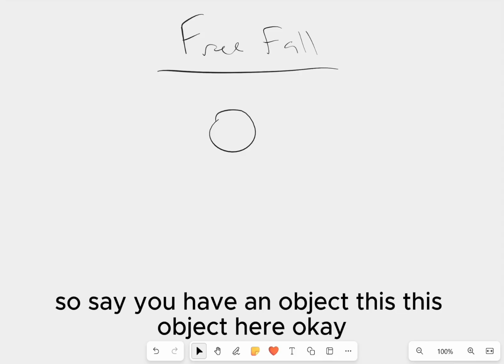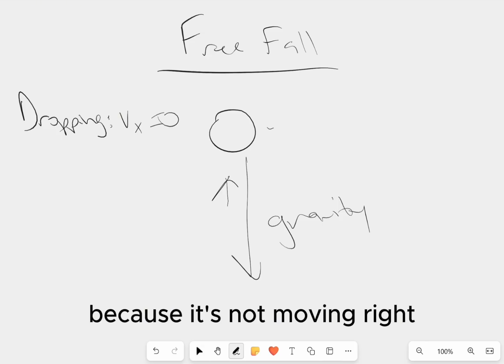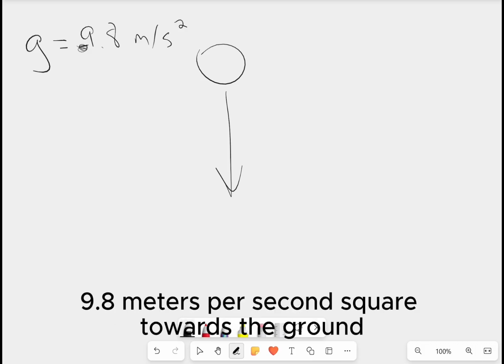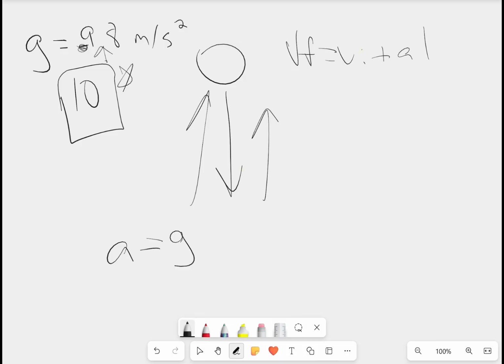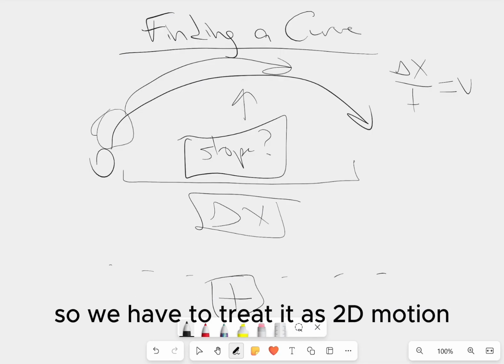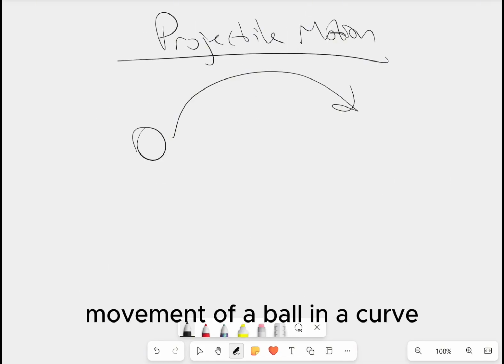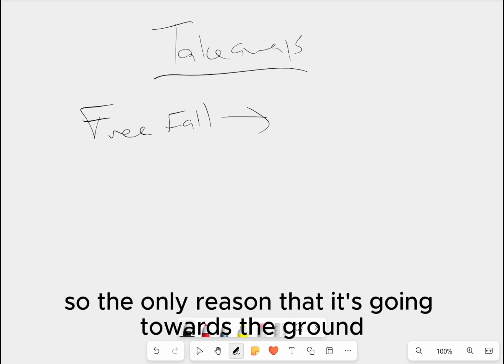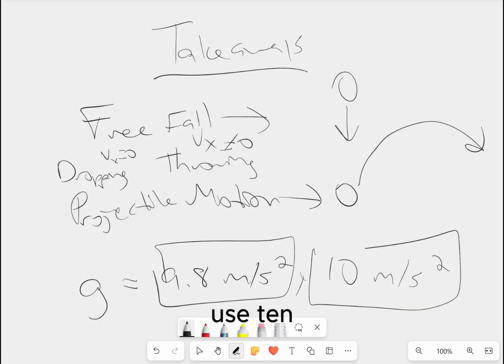A new way to think about motion: Vertical Motion and Free Fall!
In this video, I will be talking about what is acting on an object that causes it to accelerate and what the value of that acceleration is. I will also be talking about a new kind of motion called Projectile Motion. Kinematics is wrapping up and we will soon move into the longest unit called Dynamics! Until next time!